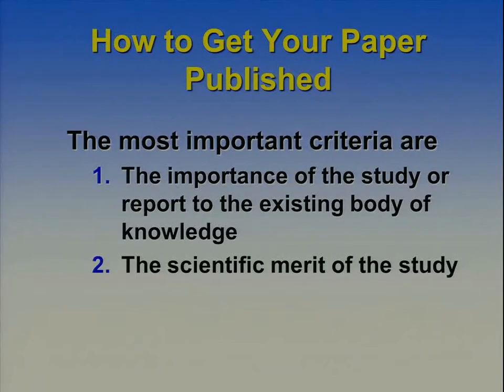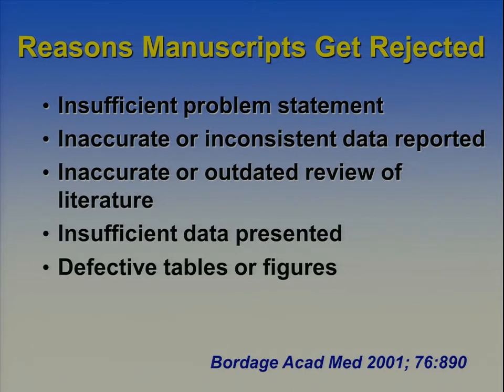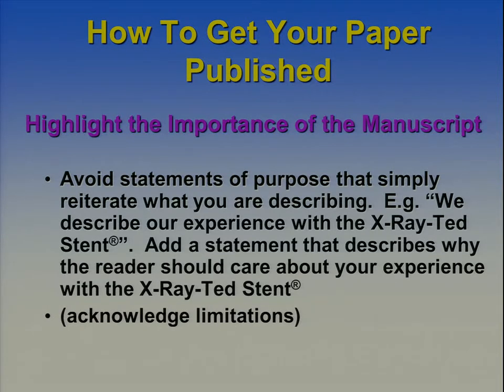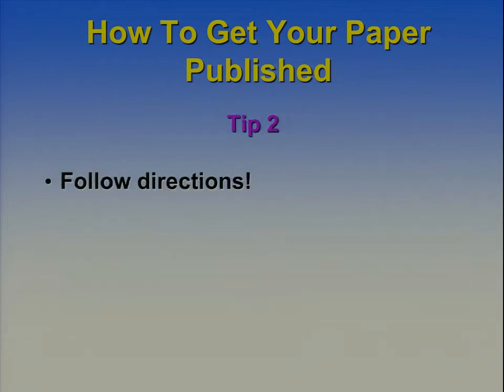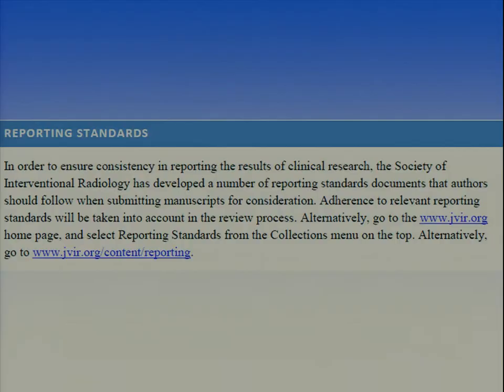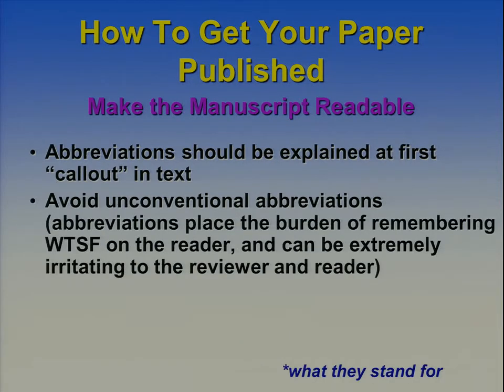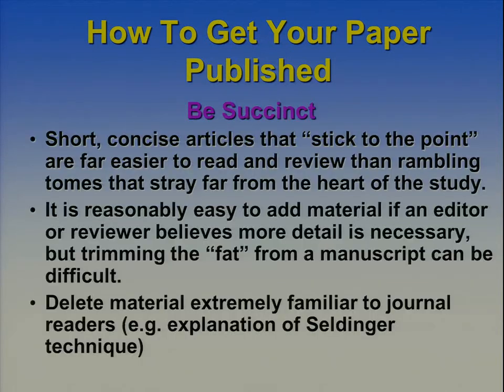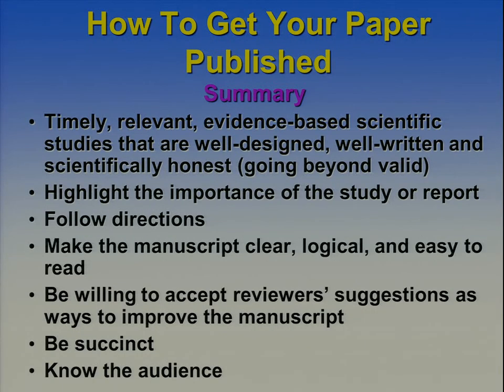How to Get Your Paper Published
SIR 2013 - Albert Nemcek, MD, "How to Get Your Paper Published"